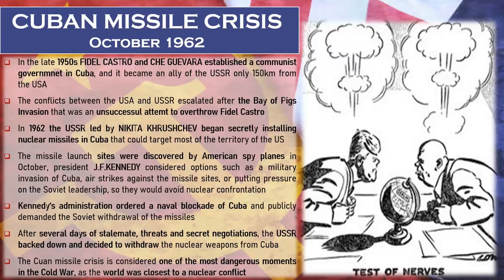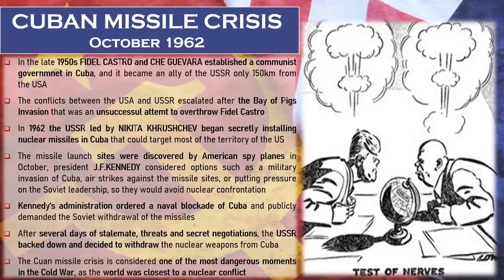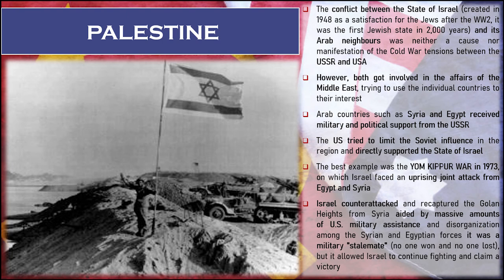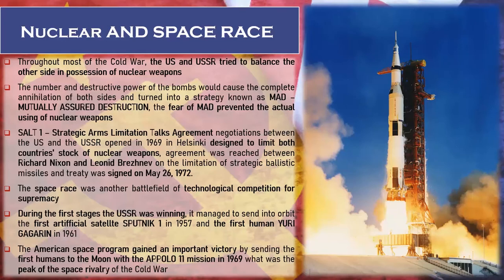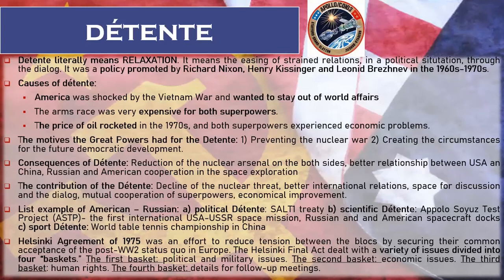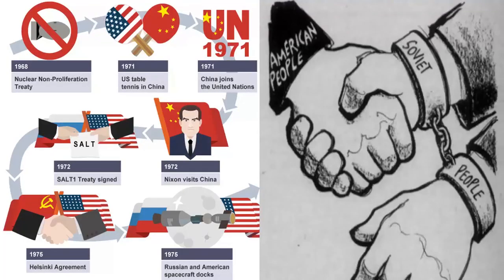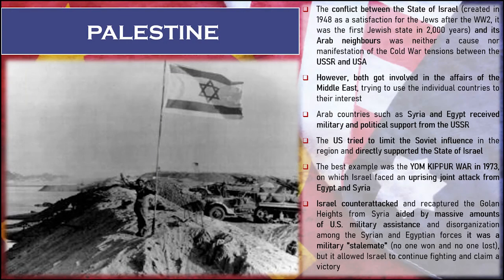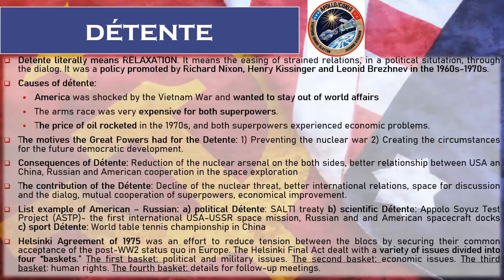4. year - Cold War: Cuban crisis, Palestine, Nuclear and space race, Détente (online lecture)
5th online lecture